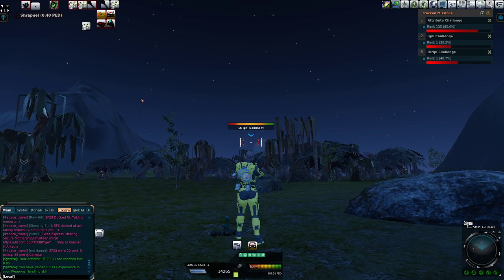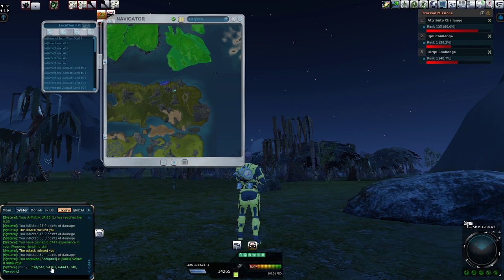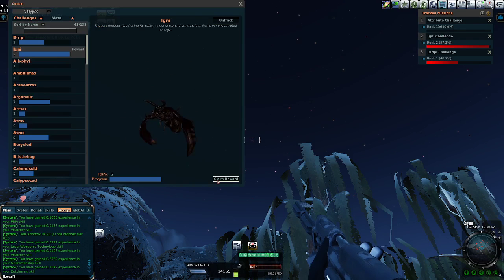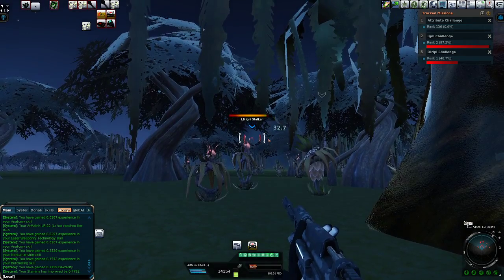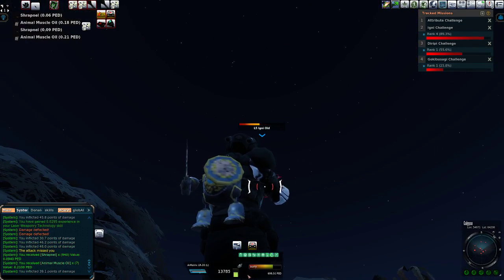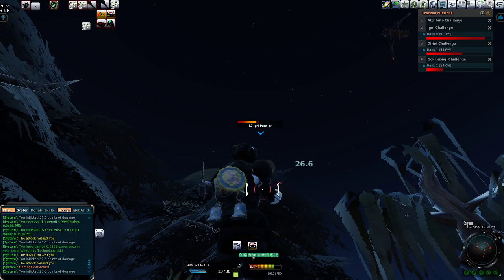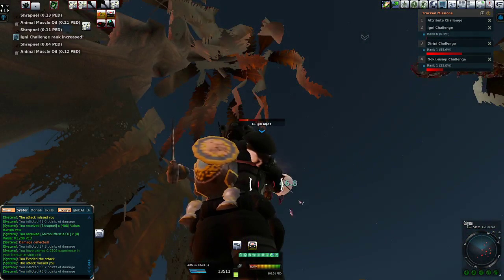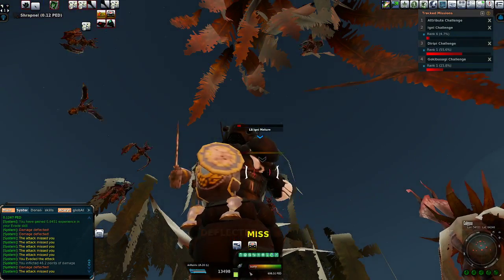Planet Calypso Igni Codex Hunt Entropia Universe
In this video we take on a nice spot for Igni codex.